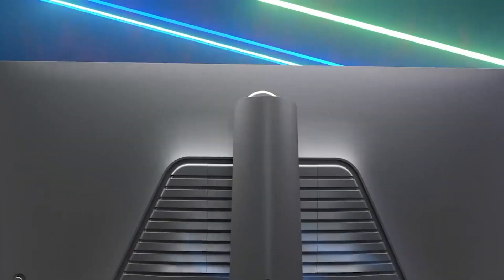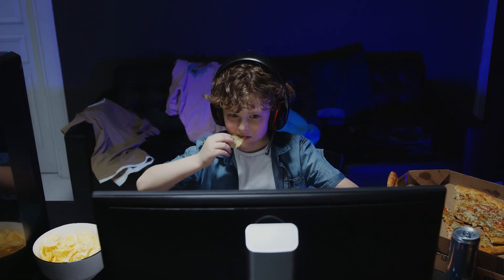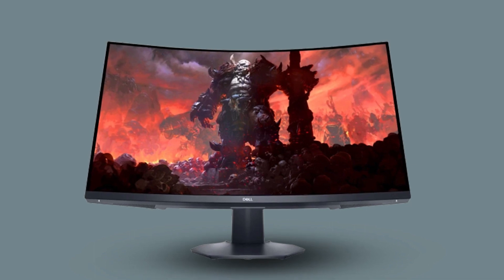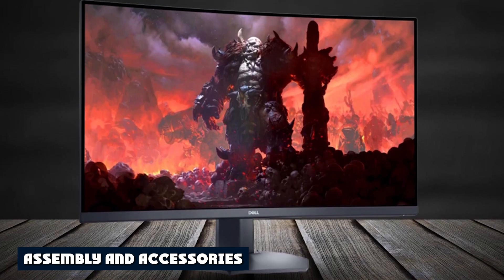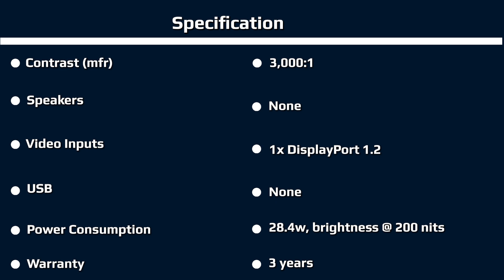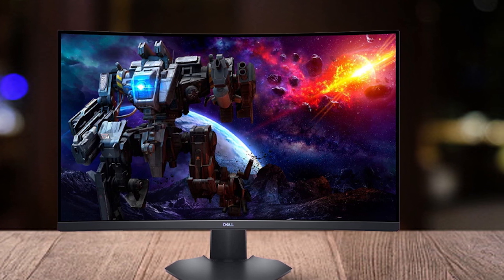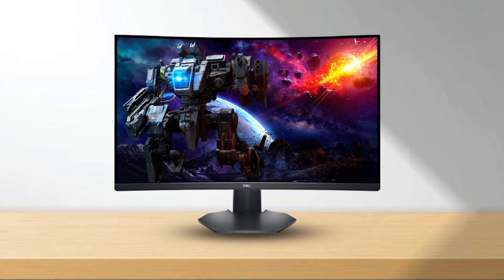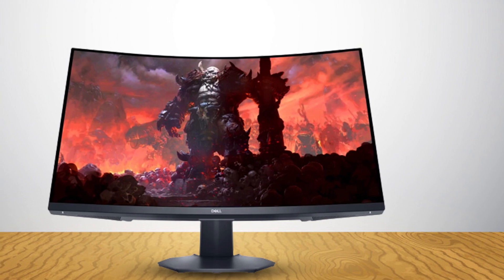Dell S3222DGM QHD 165 Hz Gaming Monitor Review: Solid Color and Lots of Contrast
There is no shortage of fast QHD monitors appearing in manufacturers’ lineups these days, many of which are among the best gaming monitors that we’ve reviewed. As the ideal balance of price and performance, it’s no wonder that gamers are snapping them up in quantity. The best deals are usually in the 27-inch size, but if you can have the same performance in a 32-inch screen for around the same price, wouldn’t you be interested?

The Dell S3222DGM is a close match on specs in many regards to S2722DGM, which we recently reviewed. The sale prices of the monitors are within $5 of each other – $295 for the former, $300 for the latter. At that price, you get a VA panel, QHD and 165 Hz with Adaptive-Sync. While the monitor lacks HDR, it delivers 85% coverage of DCI-P3 and outstanding contrast. With the solid build quality that we've come to expect from Dell along with impressive overall performance, the S3222DGM represents a tremendous value for gamers shopping in the 32-inch category.

Dell S3222DGM 31.5-inch QHD 2560 x 1440 LED Curved (1800R)165Hz FreeSync Gaming Monitor